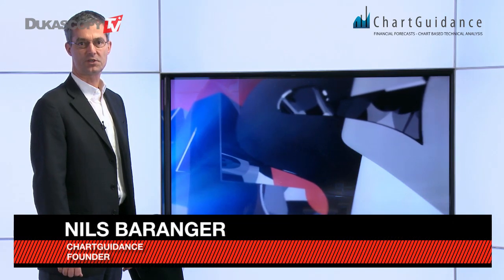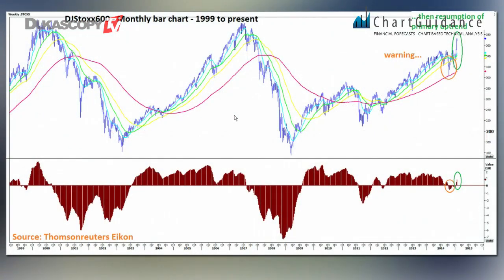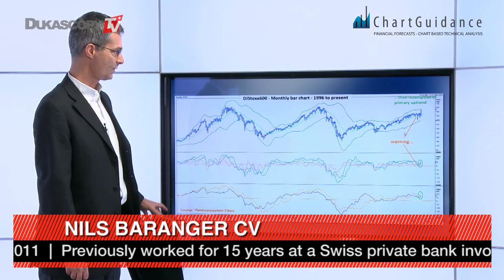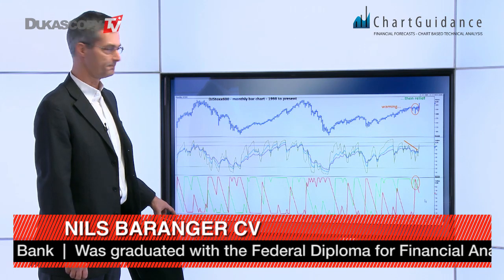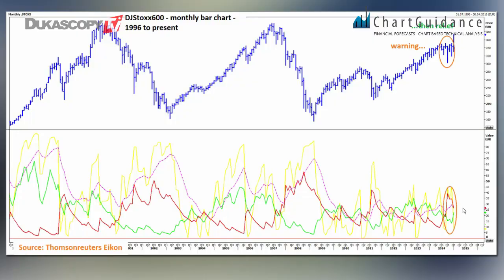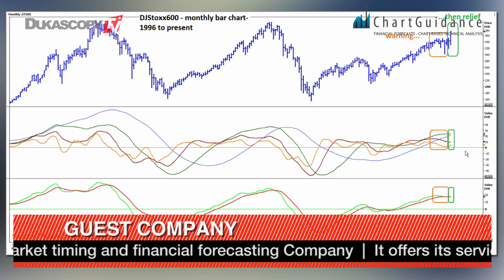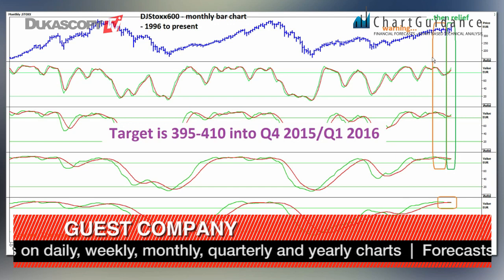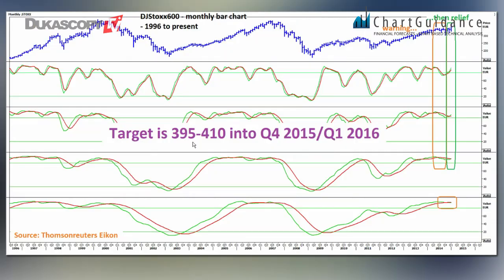DJStoxx600 under technical analysis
Are EU stocks boosted by QE and weaker Euro? Yes! Nils Baranger, ChartGuidance.